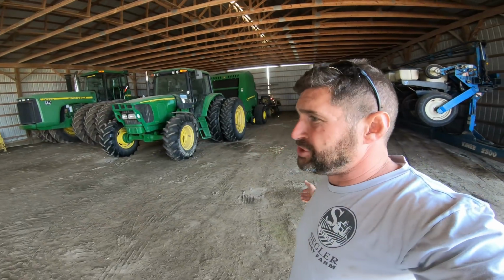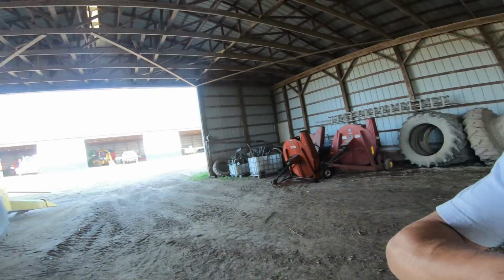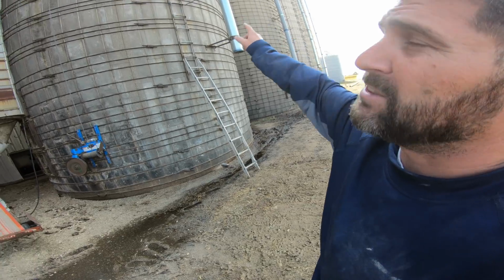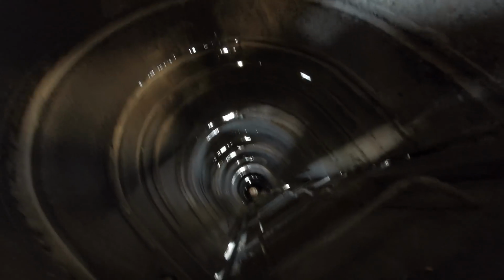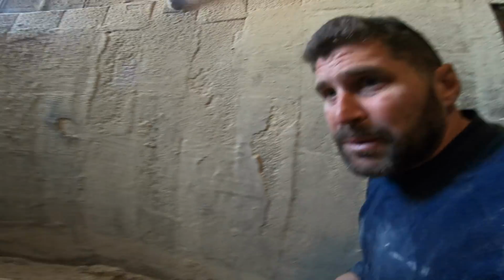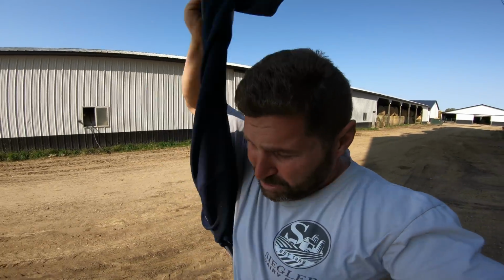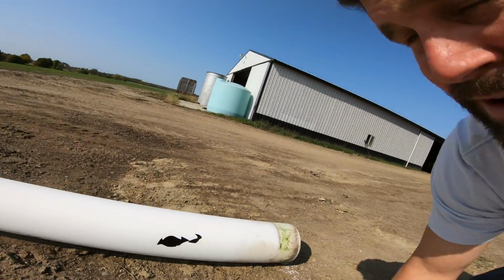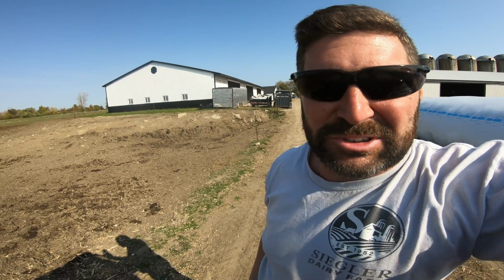Michigan Soybean Harvest 2020 | Inside Full Corn Silo | Let’s Go!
In this video we start combining soybeans. Then I take you in a corn silage silo to “let it down”.

Merch!